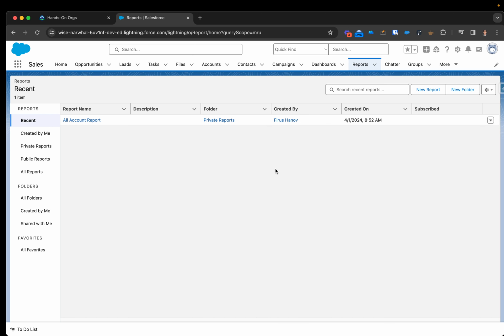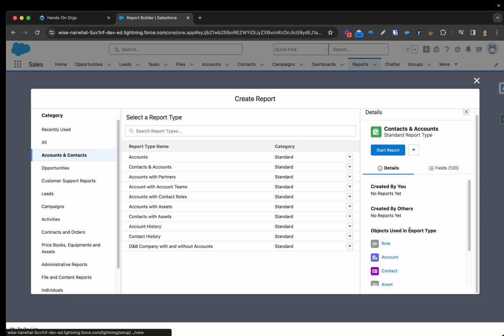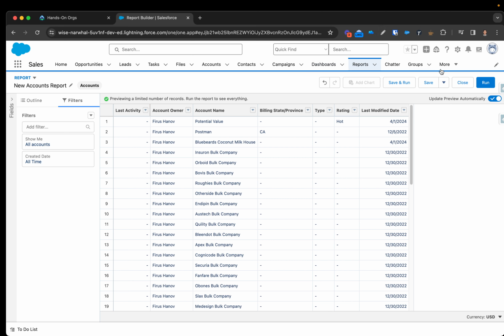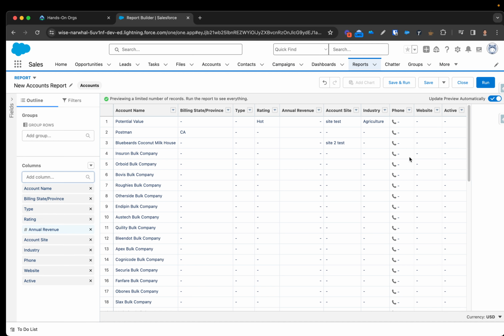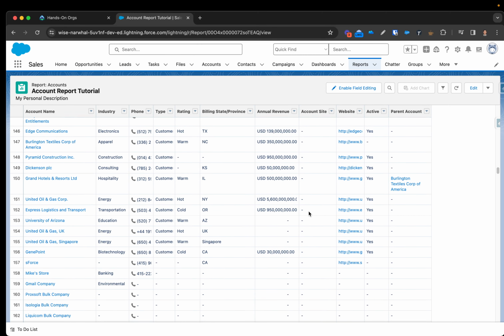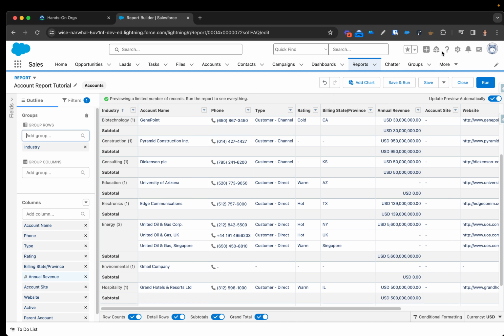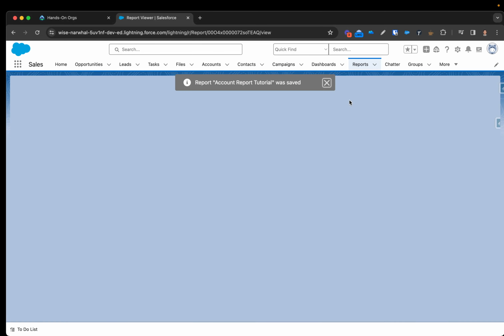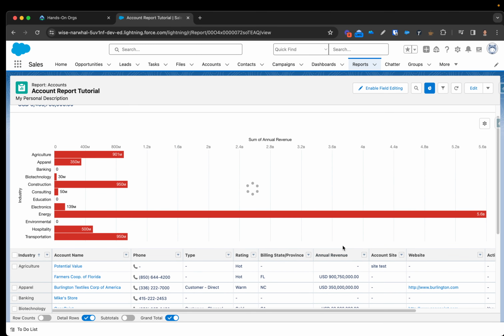Create your first report in Salesforce - Admin Tutorials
➜ Provide your feedback and suggestions on what you would like to see in the following tutorial videos